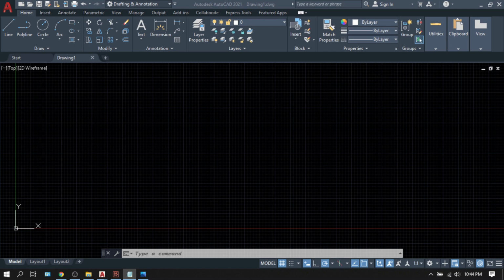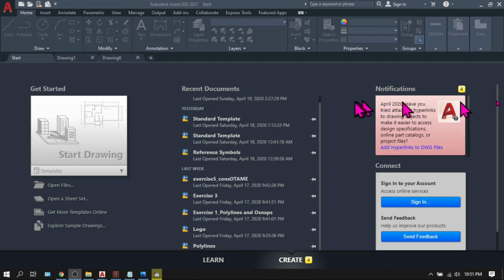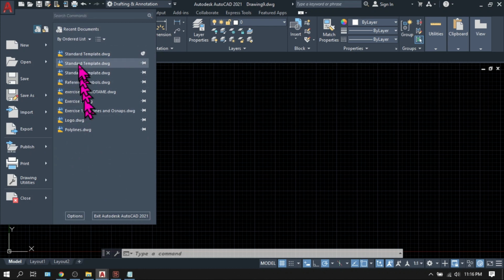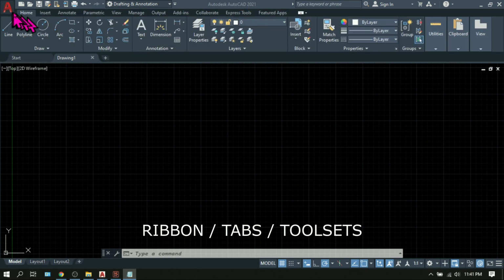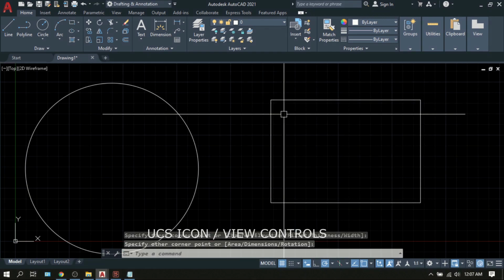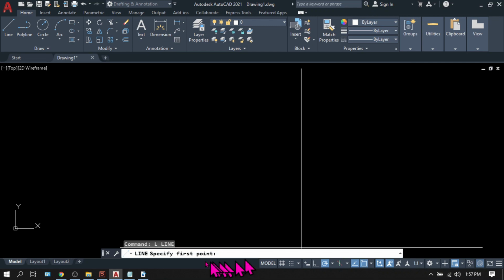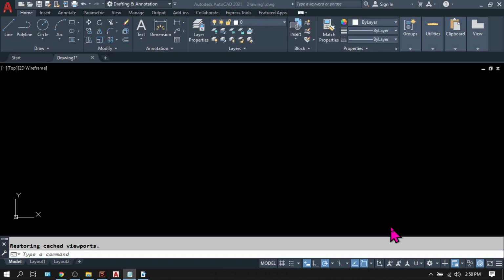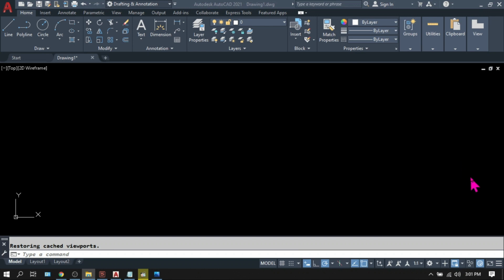Autocad User Interface 2021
BUT BEFORE WE BEGIN, PLS DO ME A FAVOR OF CLICKING THE LIKE AND SUBSCRIBE BUTTON BECAUSE IT HELPS ME A LOT AND HIT THE BELL ICON SO YOU WILL BE NOTIFIED EVERYTIME I UPLOAD A NEW VIDEOS.

AUTOCAD PROBABLY IS THE MOST COMPLETE, SOPHISTICATED AND MOST WIDELY USED DRAWING OFTWARE TODAY AND IF YOU WANT TO BE SAVVY ON THIS AMAZING SOFTWARE,
IT IS VERY IMPORTANT TO BE FAMILIAR TO THE AUTOCAD INTERFACE WHICH INCLUDES THE RIBBON, TOOLBARS, DIALOG BOXES, TOOLS PALLETES AND MENUS
THAT WAS PROGRAMMED TO ENABLE YOU TO CONVERT YOUR IDEAS INTO DRAWINGS.

(For those who like to see how i look like, i usually have my picture at the end of the video.  Pls keep watching!)

DISCLAMER:
ARE WELCOME TO CONTRIBUTE FOR THE IMPROVEMENT OF THE MATERIAL BY GIVING COMMENTS BELOW THE VIDEOS.
COMMANDS MENTIONED ARE THE BEST METHOD ON THE AUTHOR'S PERSPECTIVE AND ARE NOT DEFINITIELY THE EXCLUSIVE METHOD OF DOING IT.
ALTHOUGH I DIDN'T REPRESENT THE MAKERS  AUTODESK,  I CAN SAY THAT AUTOCAD IS THE MOST SOPHISTICATED AND WIDELY USED SOFTWARE SINCE IT WAS CREATED